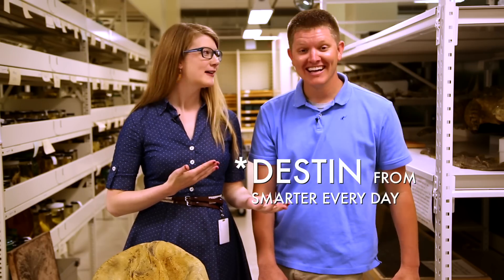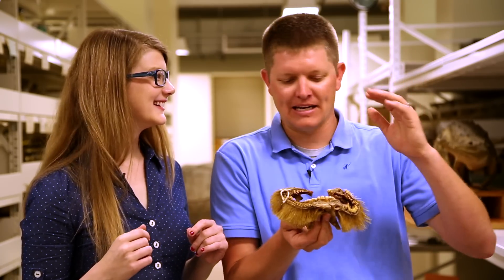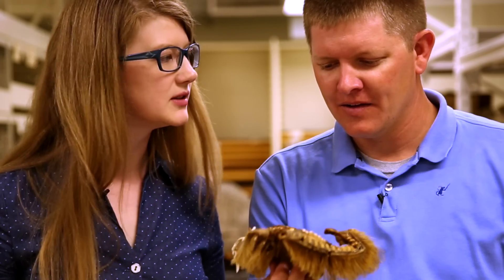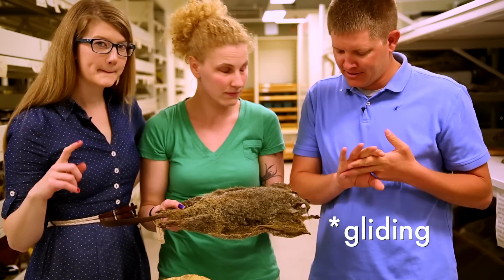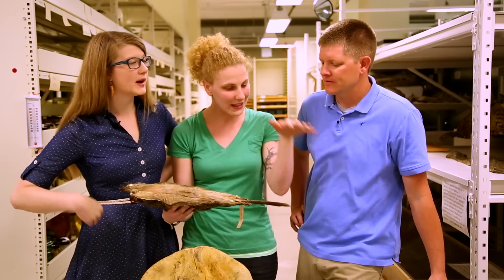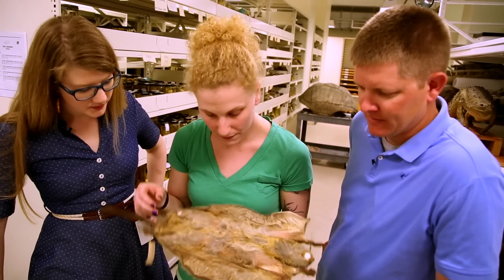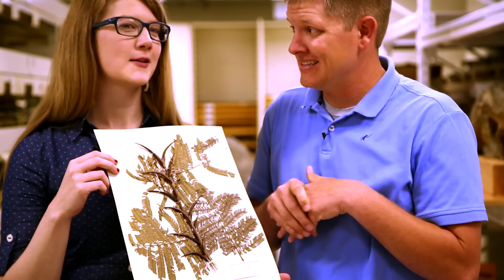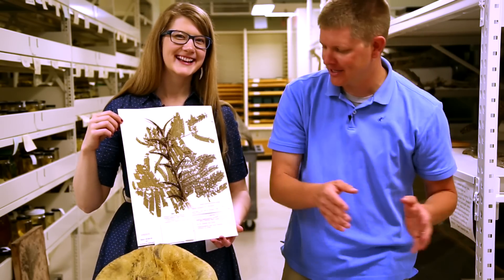What the Function? with Smarter Every Day!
Where biology and engineering meet: let's puzzle out what the function is for some of our specimens! QUIZ SHOW!

Producer, Writer, Creator, Host:
Emily Graslie

Producer, Editor, Camera:
Tom McNamara

Theme music:
Michael Aranda

Created By:
Hank Green

Special Guests:
Anna Goldman and Destin!

Production Assistant:
Katie Kirby

Special thanks to Anna Goldman, Matt Girard, Sue Mochel, and Christine Niezgoda for helping to make this video happen! Couldn't have done it without your help.

What is the function of Caitrin McCullough, Tony Chu, Martina Šafusová, and Seth Bergenholtz? To create and translate subtitles for us! Thanks!